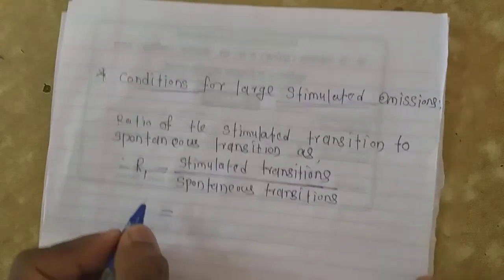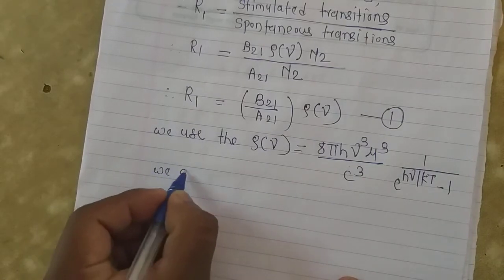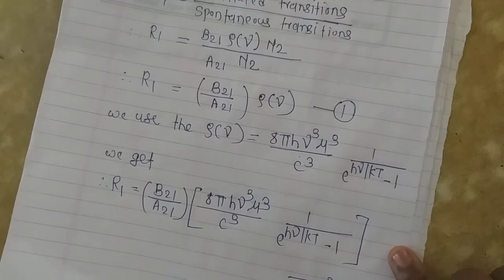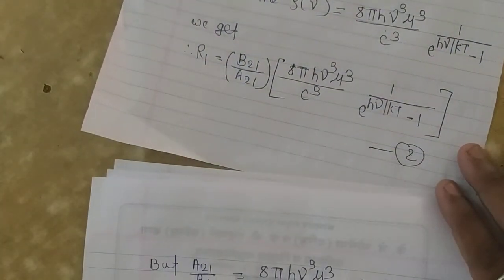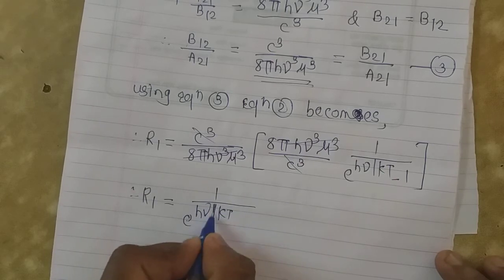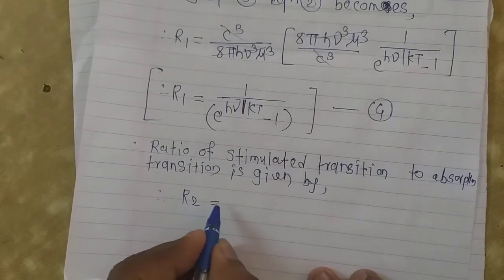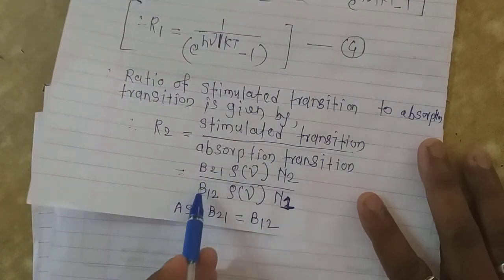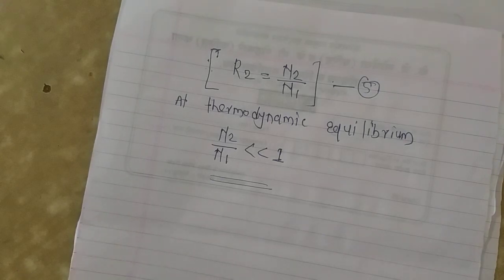M.Sc II(physics) , PHCT-232 Laser fundamentals and Applications L-5